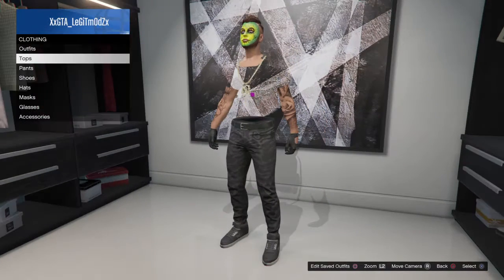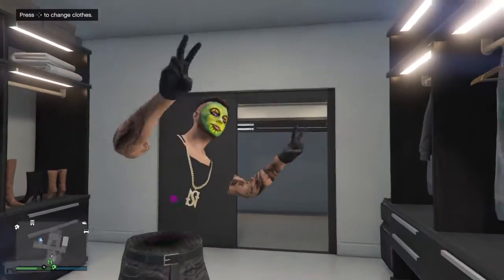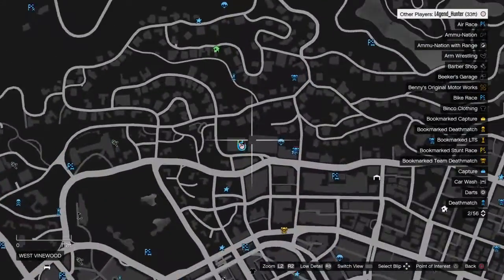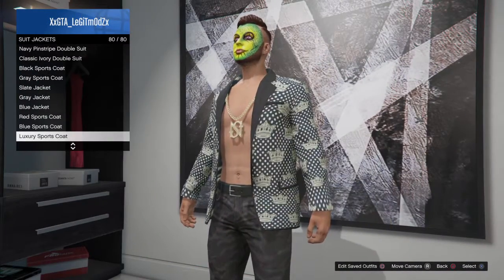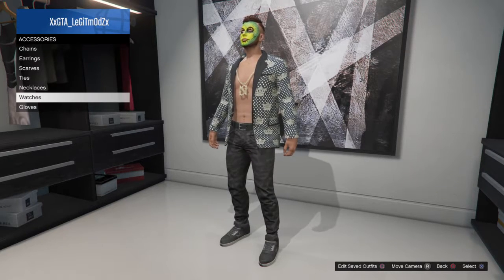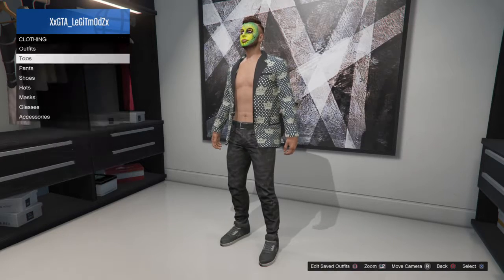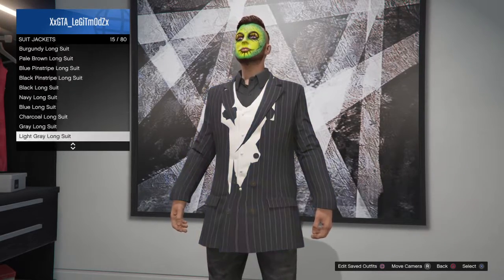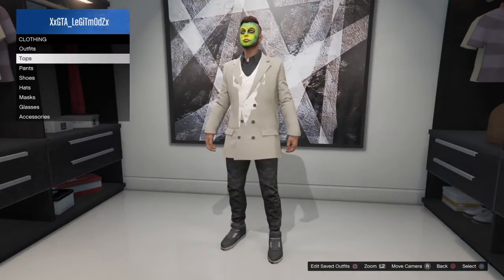Baby bib on gta5 character/1.35